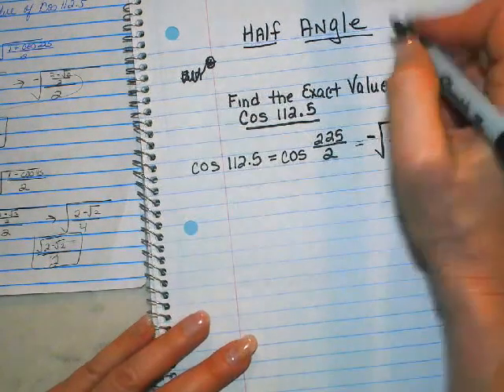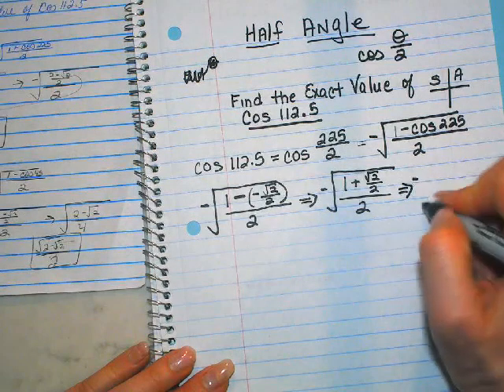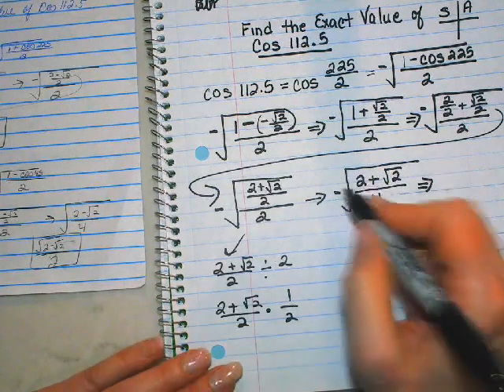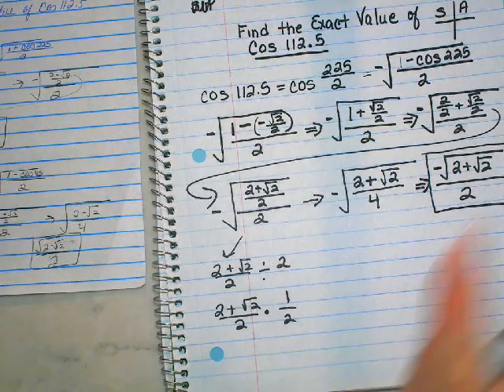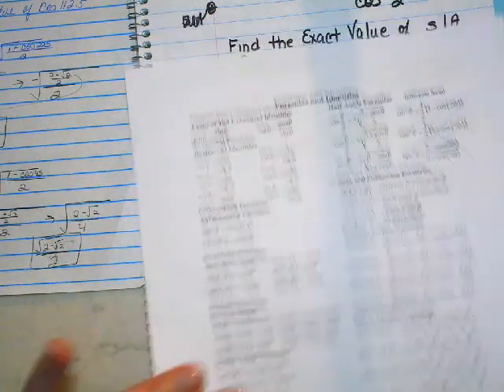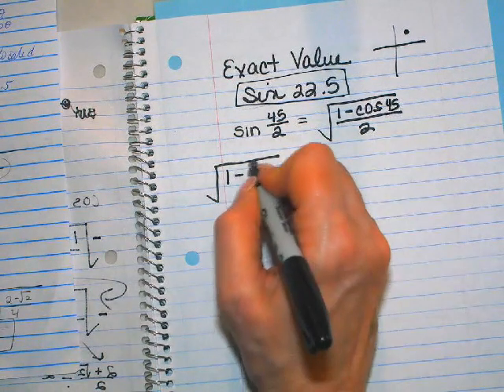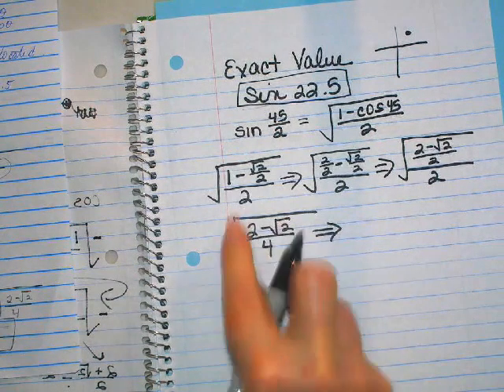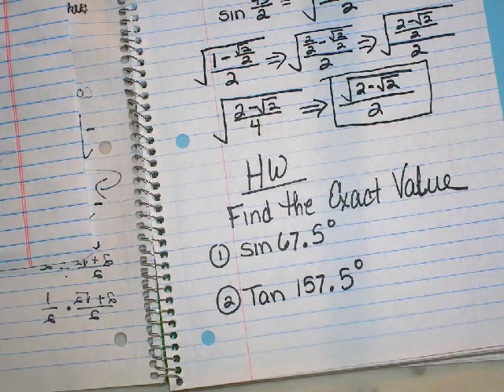precalculus lesson for Tuesday April 14th